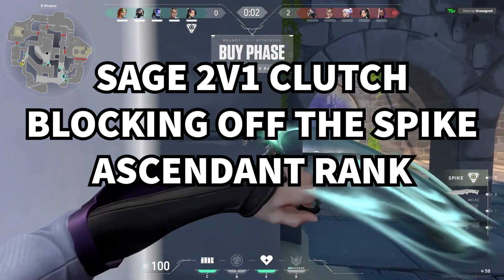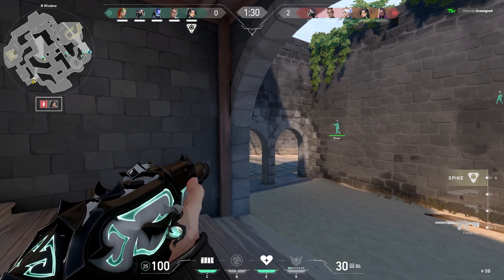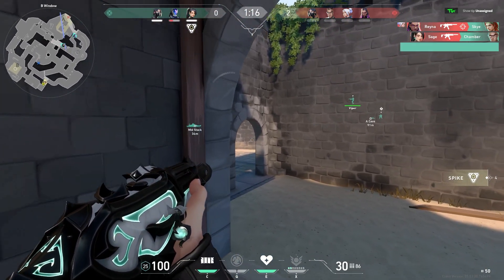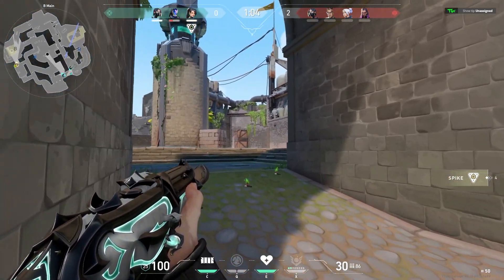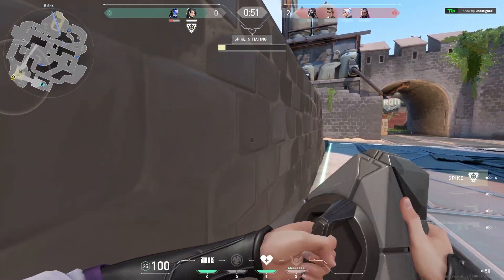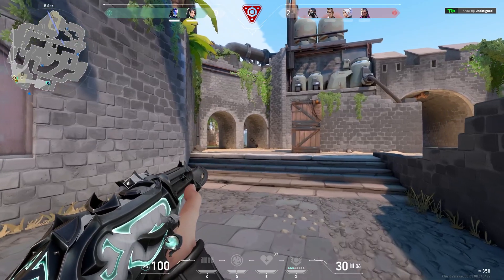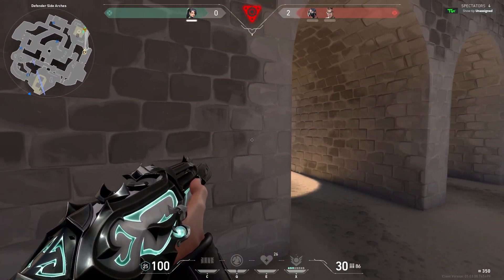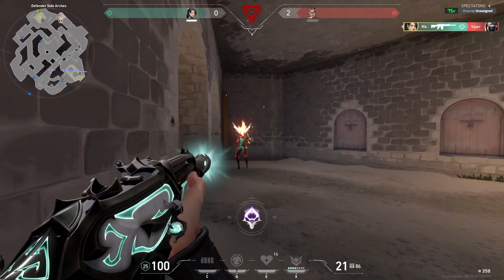Do this wall for easy Breeze clutches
Sage Main 🛡🗡 Ascendant Rank.
Sage Tips, Tricks and Tutorials.
tk valorant on TikTok.